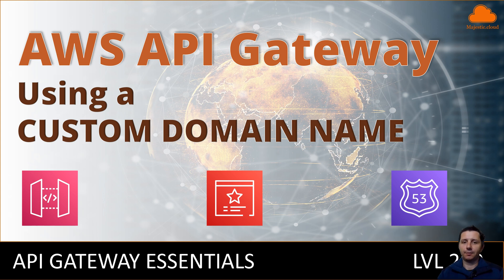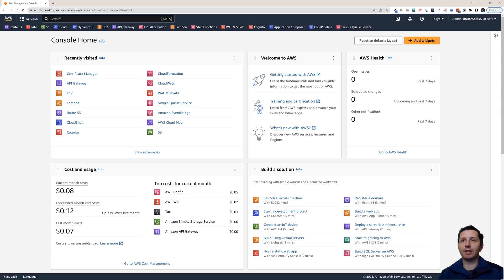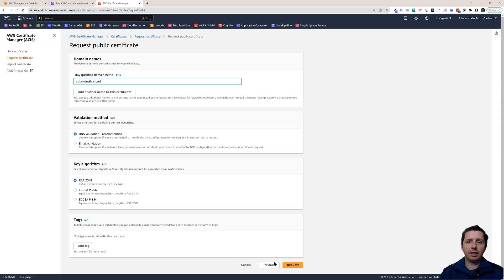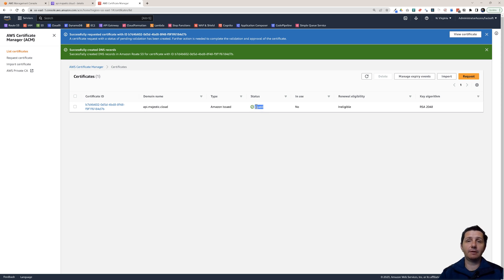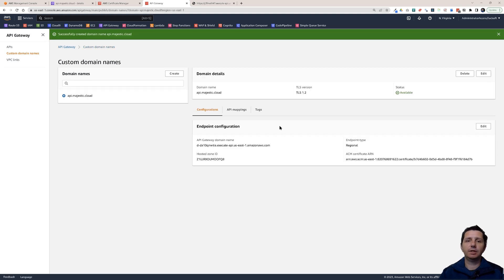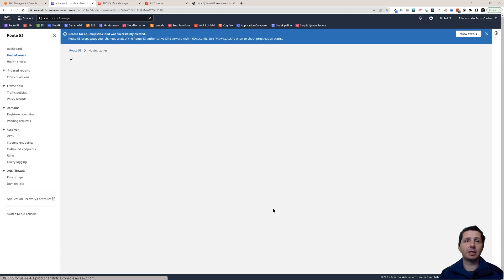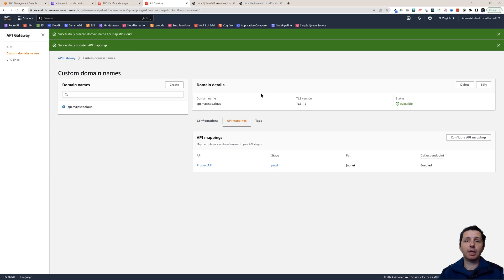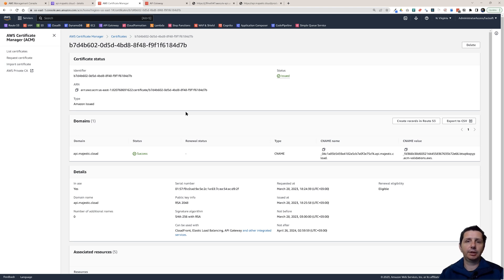How to use a custom domain name with API Gateway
By default your AWS API Gateway URL's are pretty long and hard to remember and also confusing for your customers. What if you could use your own domain name for the API ? Something like api.yoursite.com ? That is actually possible. In this video I am going to show you how to set up the domain name and also an SSL certificate for the domain name so you can access it via https!